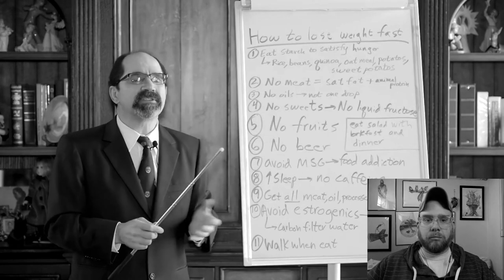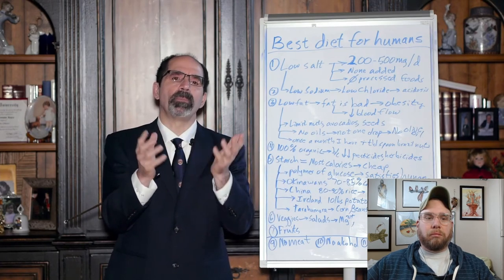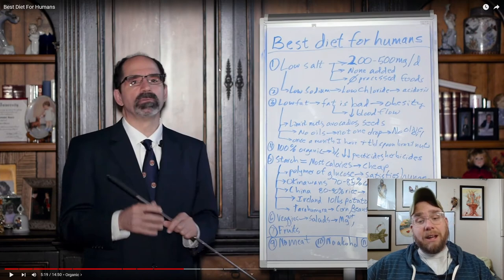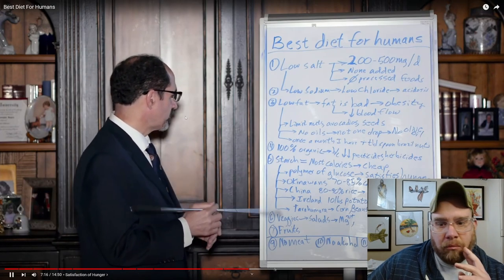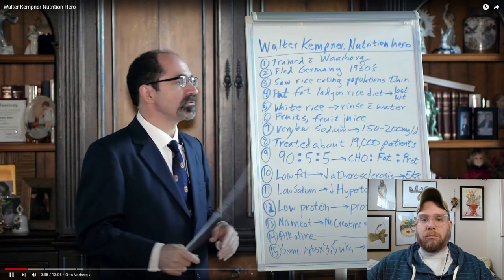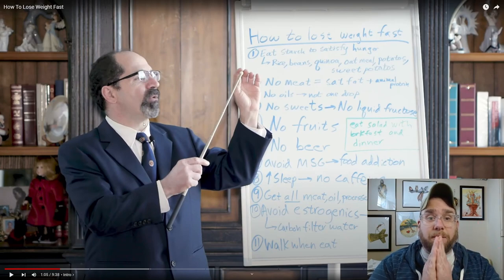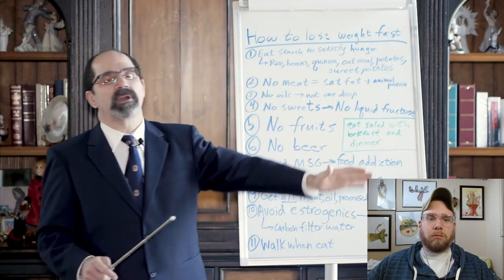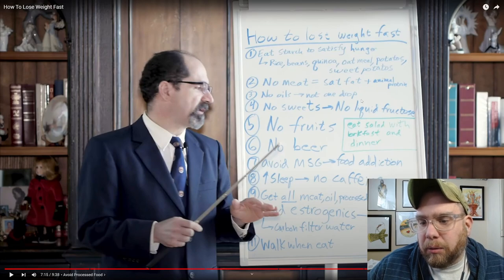Unbelievable: Doctor Reveals ONE Food That Makes You GAIN Weight!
In this video, I'm sharing with you an incredible story about a doctor who reveals one food that makes you gain weight!

Dr. Peter Rogers says that fruit makes you fat, and he shares his research with us in this incredible video. If you're looking for a food that makes you gain weight, look no further than fruit! Watch this video to find out why Dr. Rogers believes this to be true and see for yourself how fruit can make you fat!